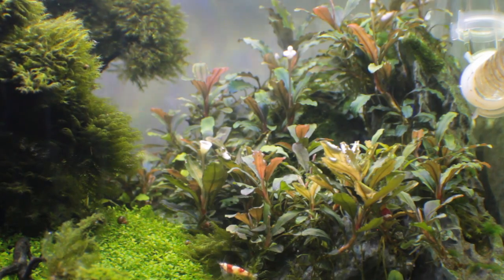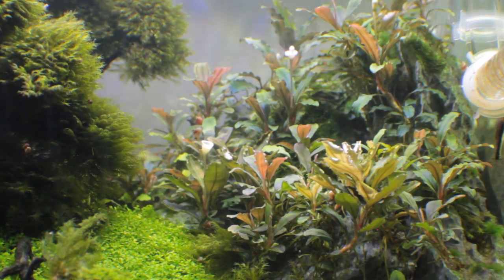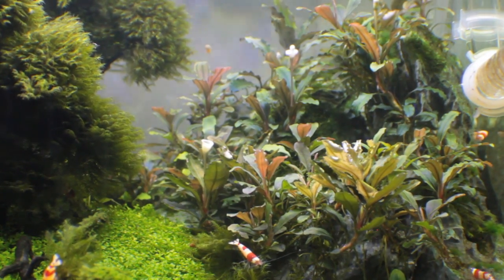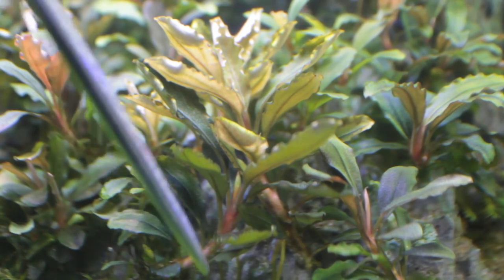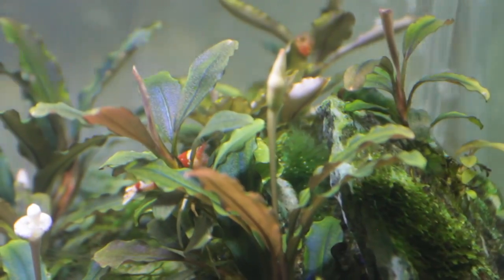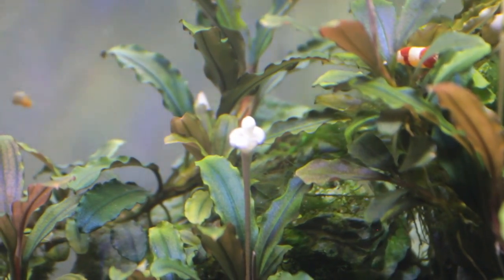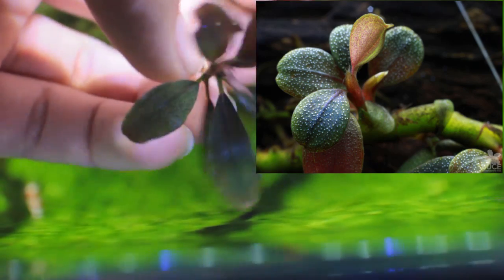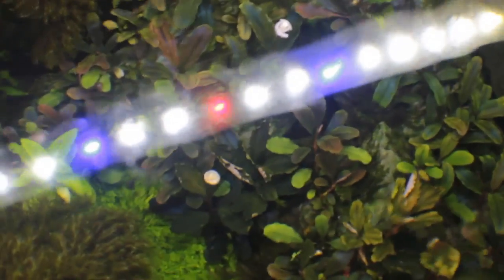What is a Bucephalandra? Plant Spotlight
The next generation to Anubias